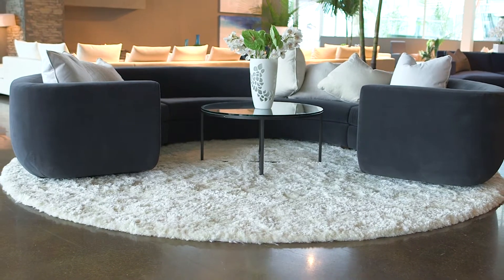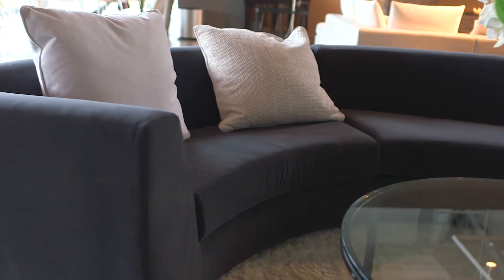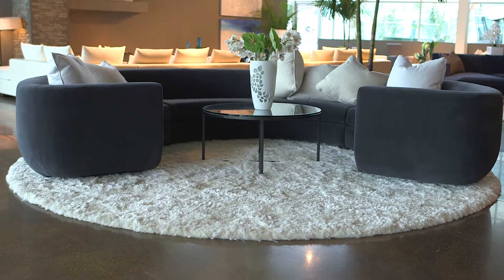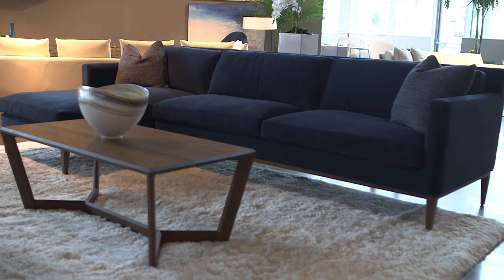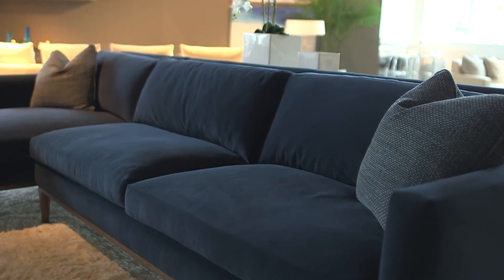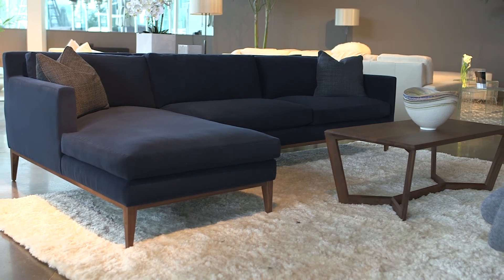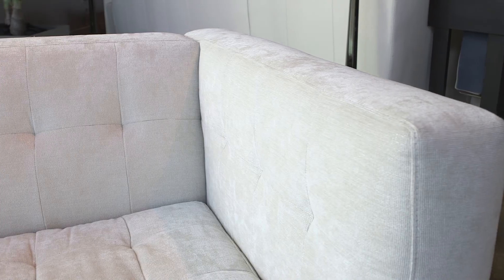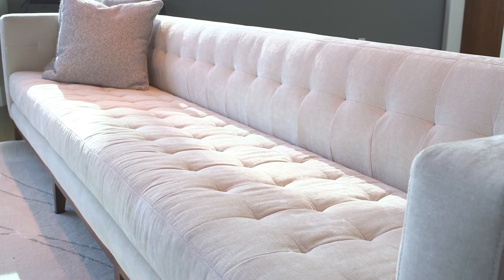The Private Collection by American Leather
American Leather’s eye-catching Private Collection combines elevated style with superior craftsmanship to bring the wow factor. Whether designing a modern masterpiece or transitional oasis, every customer will notice the beauty in the details. The collection includes five show-stopping sofas with an added emphasis on high-fashion, making the pieces a must have for customers seeking a bold, stylish statement piece.